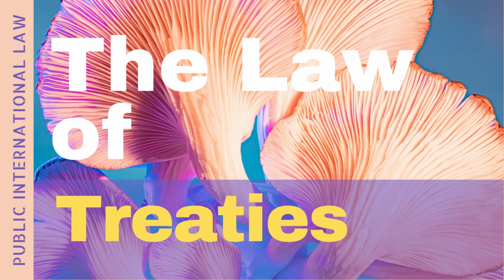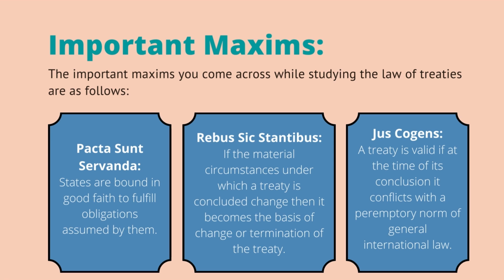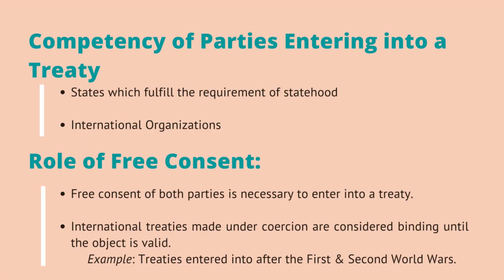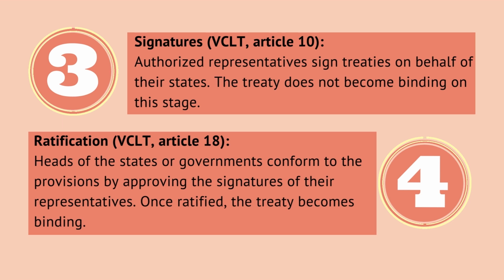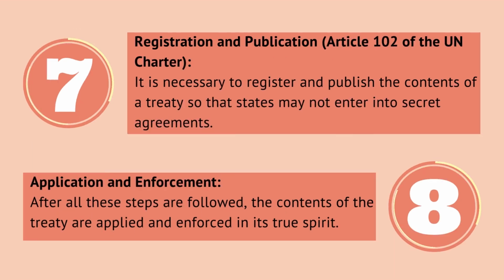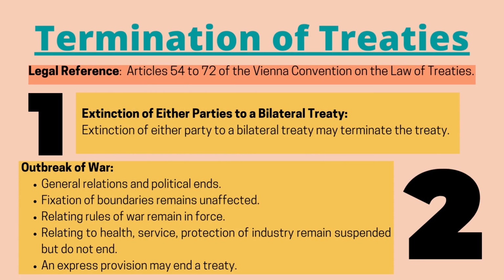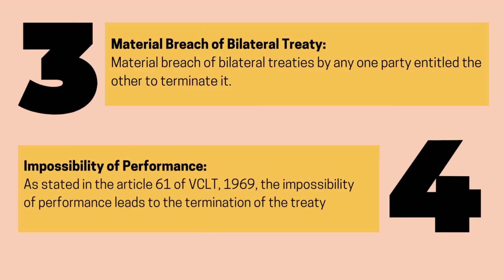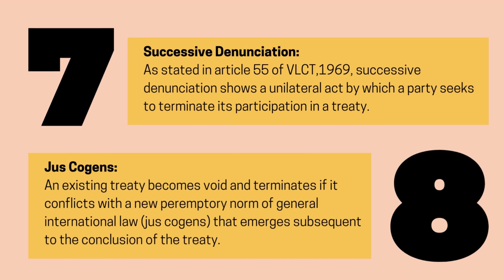Law of Treaties: Lecture and Easy Notes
This video will help you learn the Law of Treaties in international law with quick and easy notes.

⏱️⏱️VIDEO CHAPTERS⏱️⏱️

00:00 - Intro
00:40 - Important Maxims
01:21 - Classification of Treaties
01:37 - Competency & Consent
02:12 - Formation of Treaties
04:13 - Interpretation of Treaties
04:35 - Termination of Treaties